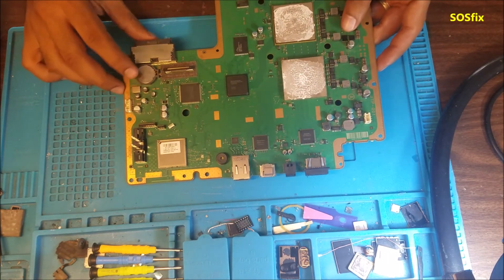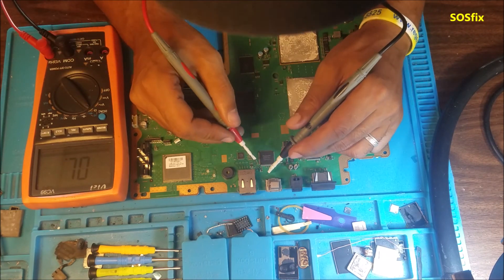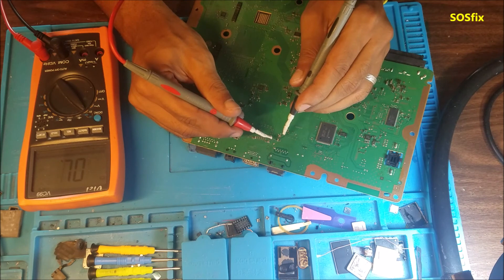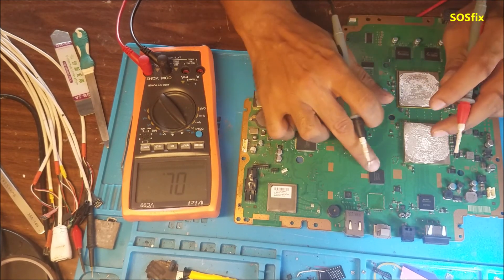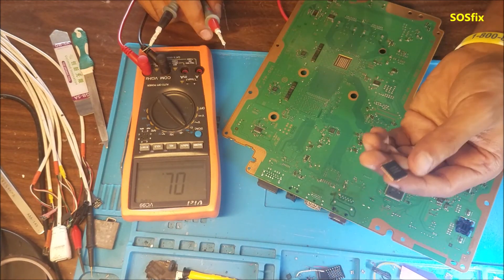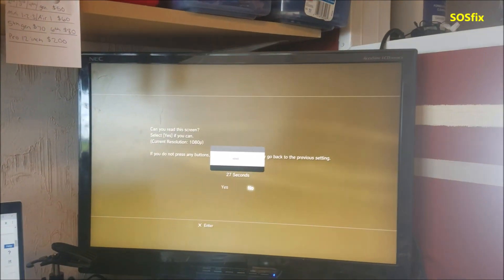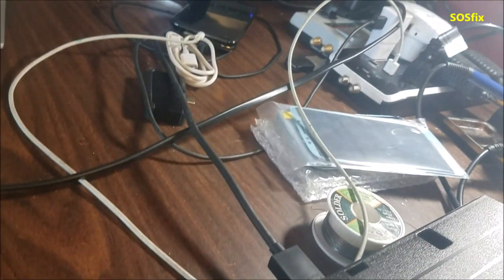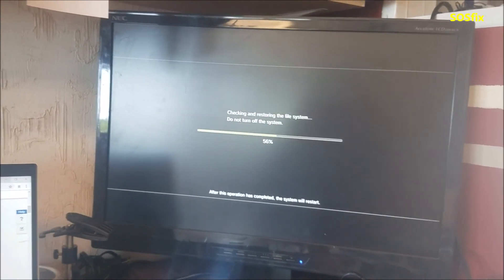PS3 picture on AV port but no signal to hdmi port